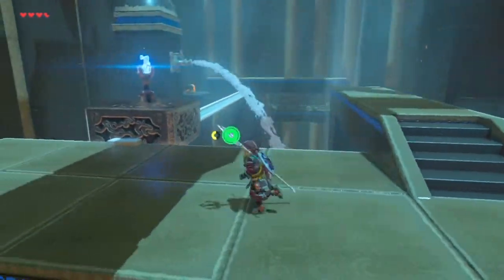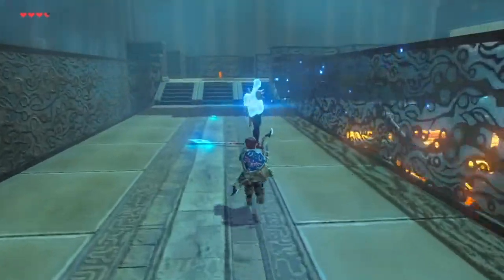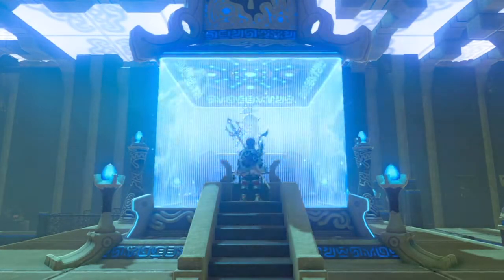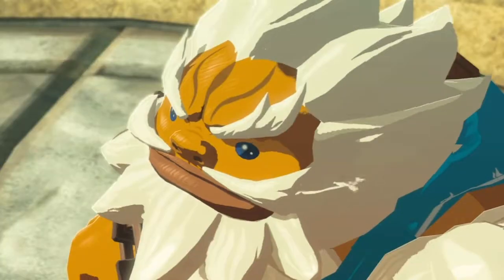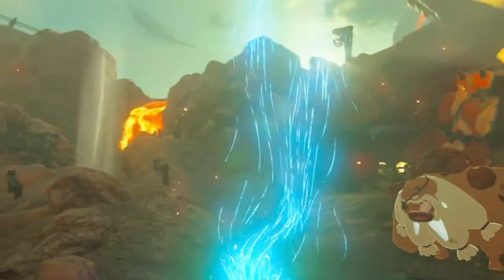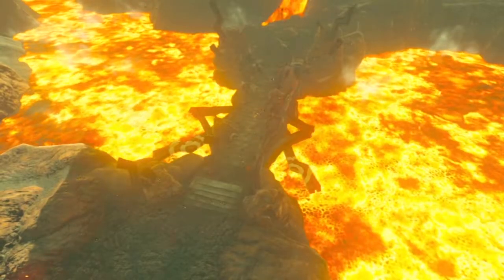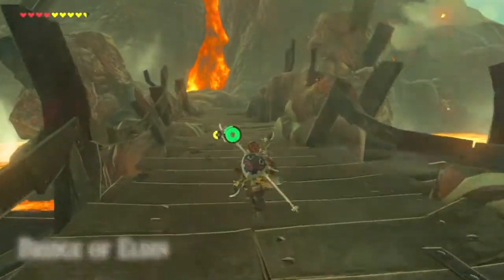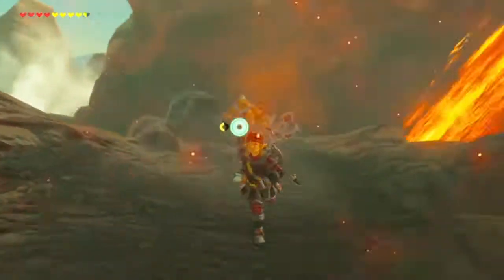UniGiant plays Breath of the Wild [12] Mountain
After a lengthy shrine, we take on Vah Rudania and force our way inside.